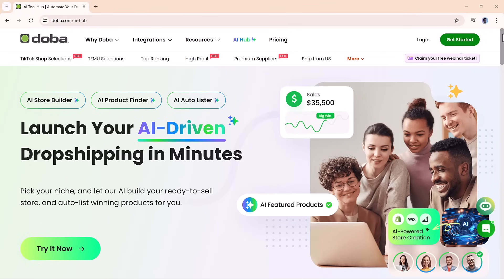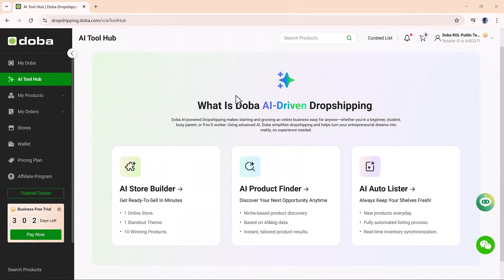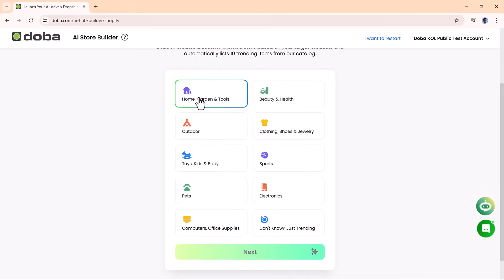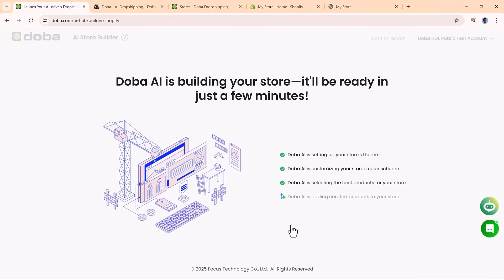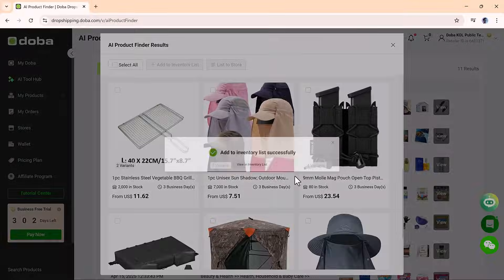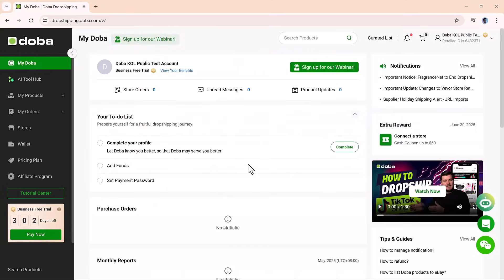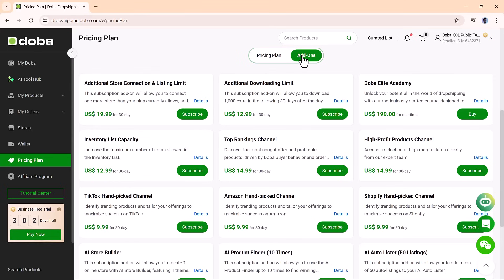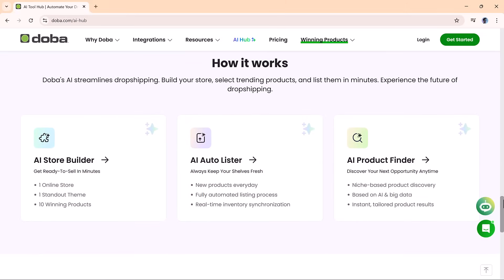Launch a Dropshipping Store in Minutes with Doba AI Hub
Want to start an online store but overwhelmed by the setup? In this video, AI Finder explores Doba AI Hub — a powerful, AI-driven platform that lets you build, stock, and automate your dropshipping business in just a few clicks.

✅ Instantly create a Shopify store
✅ Add trending products with AI
✅ Automate listings and inventory
✅ No coding or technical skills needed

Whether you’re a complete beginner or scaling up an existing store, Doba’s AI tools help you work smarter and grow faster.